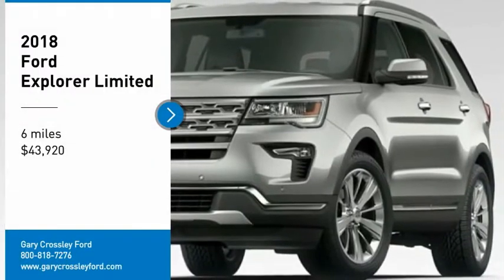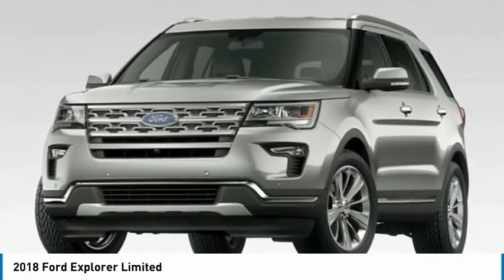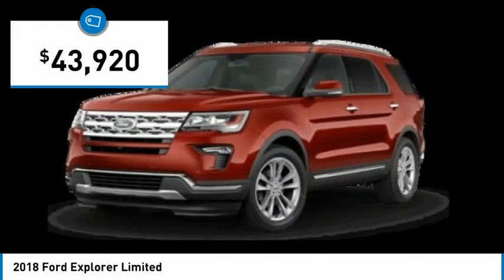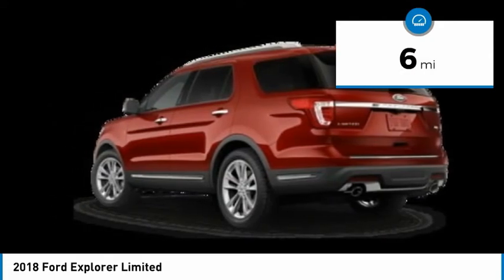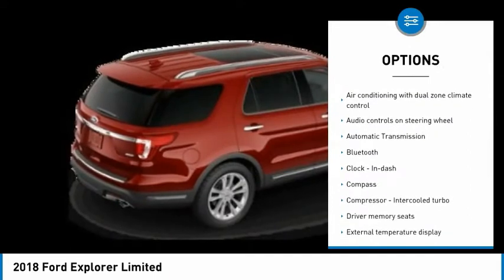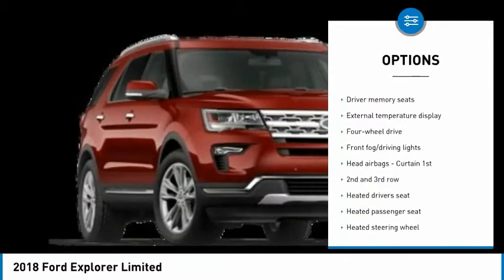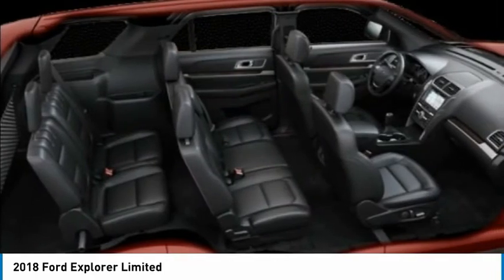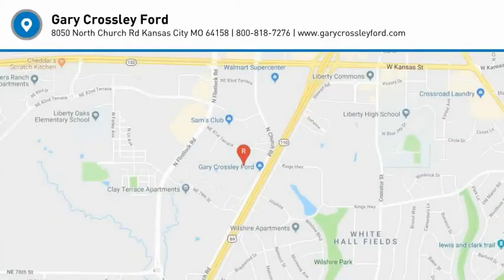2018 Ford Explorer Limited New 181128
Pick up this Red 2018 Ford Explorer, available today at Gary Crossley Ford. This could be the one you've been searching for.